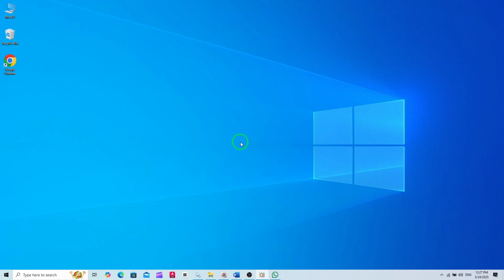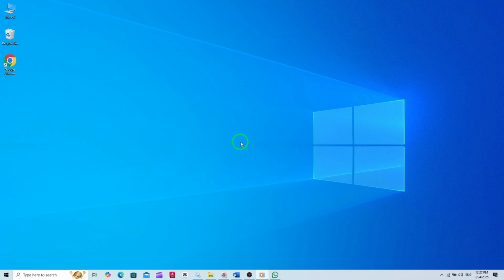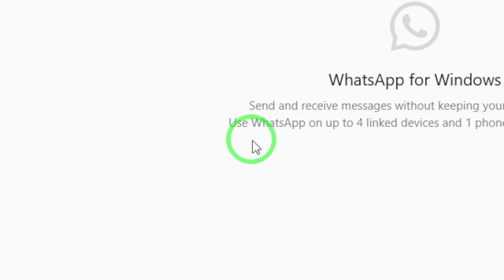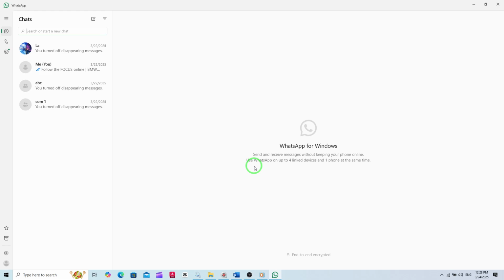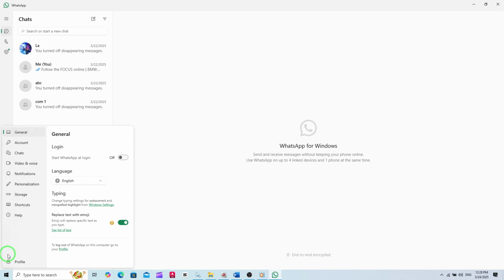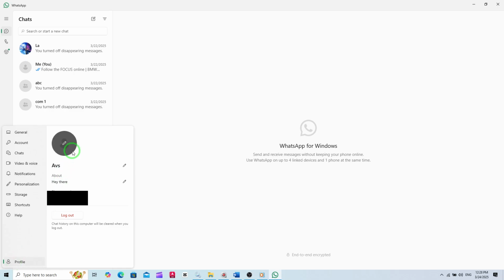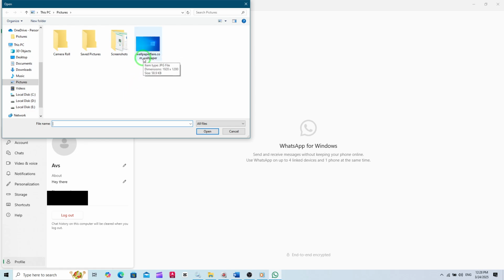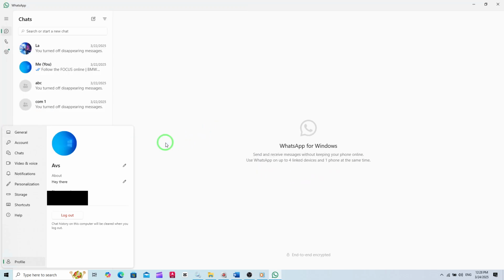How To Change Your Profile Photo On WhatsApp App On PC (New Update)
Learn how to change your WhatsApp profile photo on PC with this easy-to-follow guide. Updating your profile picture is a great way to refresh your online presence and showcase your personality. This tutorial will walk you through the simple steps to update your WhatsApp profile photo using your PC.

Here are the steps:

1. Open WhatsApp app

2. From the left side menu, enter to Settings

3. Then Profile, click on your profile photo

4. Click Change image, choose the new one

Chapters:
00:00 Intro
00:12 Soultion
01:05 Outro